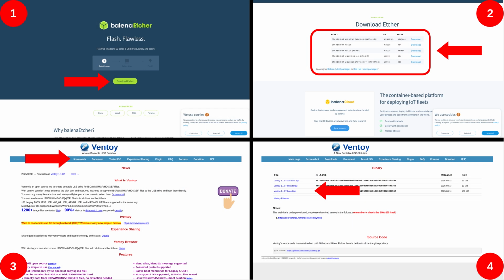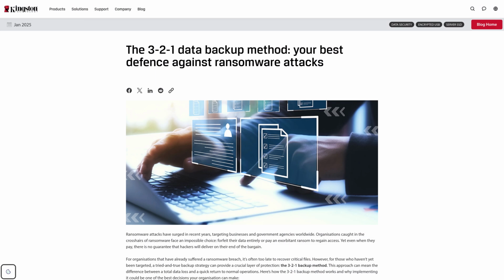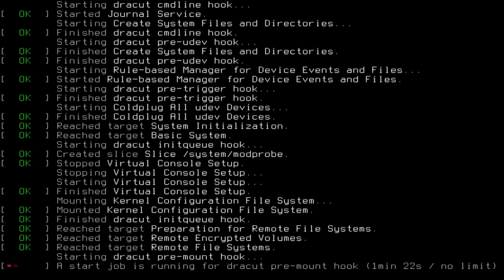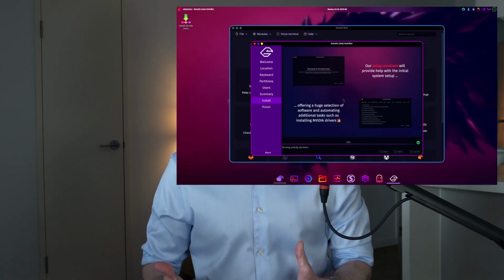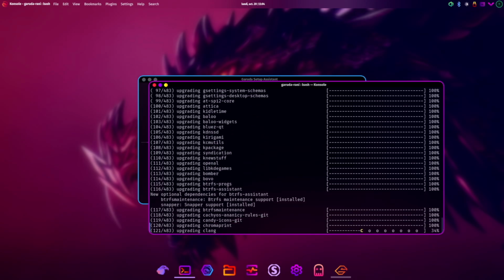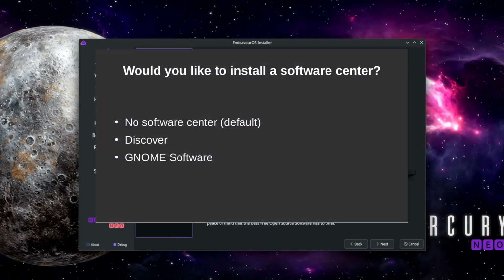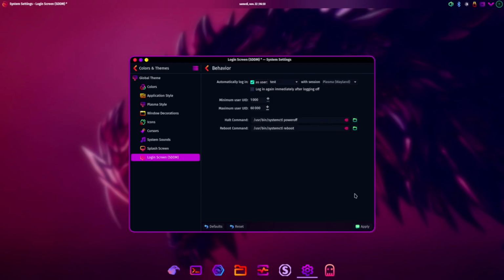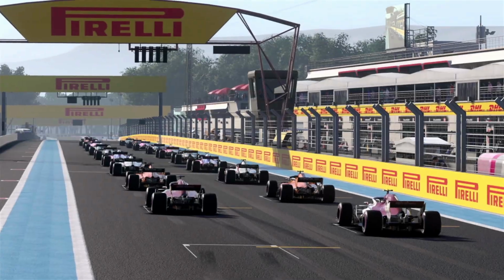Can Garuda (Linux) Replace Windows?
Finding a Linux distribution that doesn't require a terminal for basic use is normally an easy task, but that's not the case when it comes to distributions based off of Arch. So is Garuda up to the "no terminal" challenge?